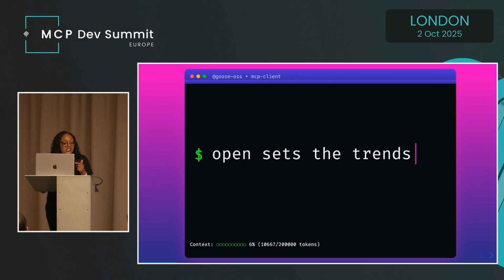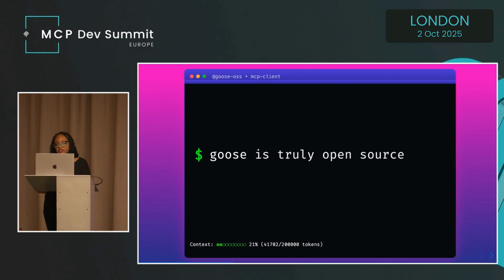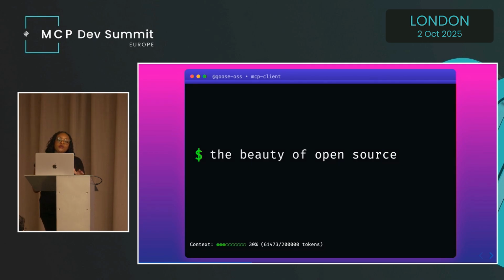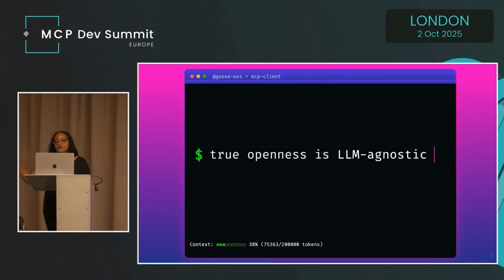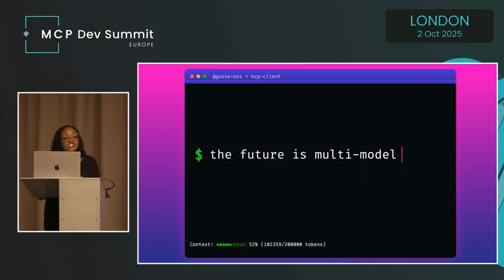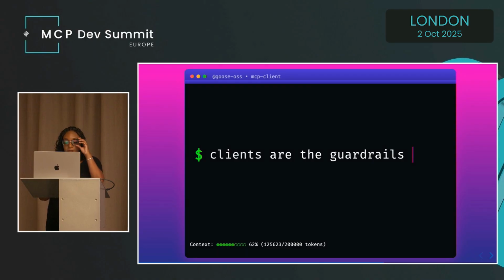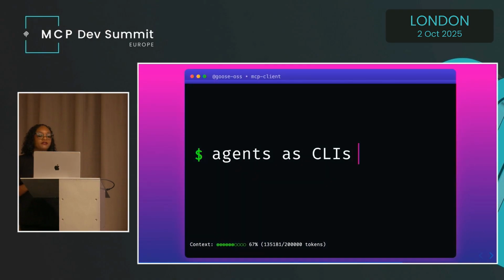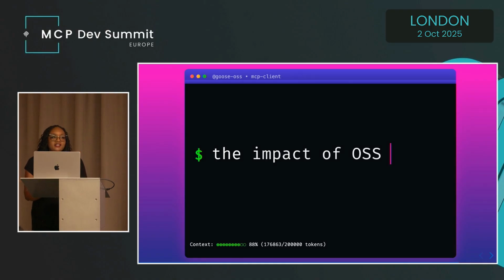[Session] Why Clients Matter: The Other Side of MCP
🎤 Angie Jones, VP Engineering, AI Tools & Enablement - Block, Inc.

Most conversations about the Model Context Protocol focus on servers. But it's the clients that ultimately determine how MCP is experienced, adopted, and pushed forward.

From the start, Goose served as the open source reference client that made MCP real, but its role didn't stop there. By experimenting in the open, Goose highlighted gaps and surfaced new patterns that now guide server design and influence other clients.

This talk makes the case that clients aren't just passengers in the MCP ecosystem, they lead the movement. We'll explore how MCP clients shape usability, drive standards, and chart the direction for the future of MCP.\

✨ MCP Developers Summit EU 2025
📅 2 Oct 2025
📍 London, UK